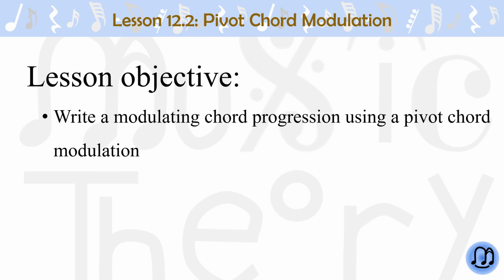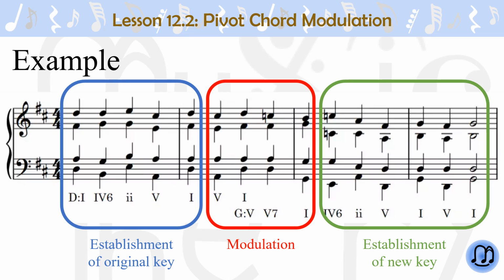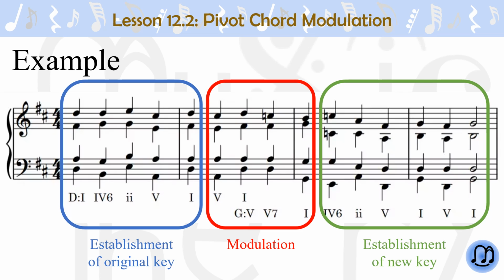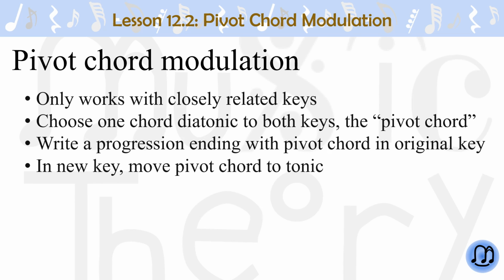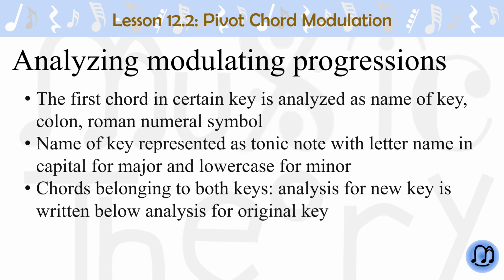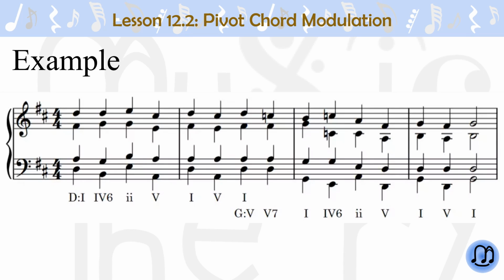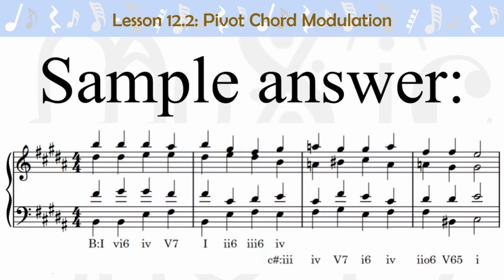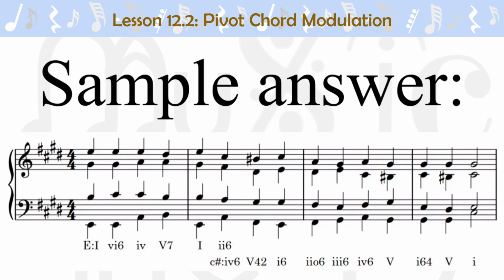Music Theory Lesson 12.2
Music Theory Lesson 12.2: Pivot Chord Modulation